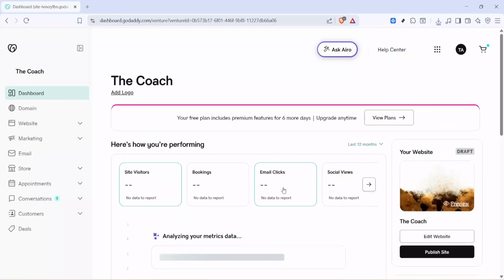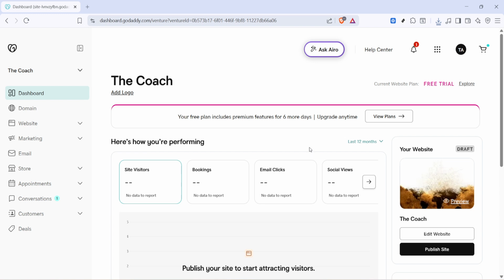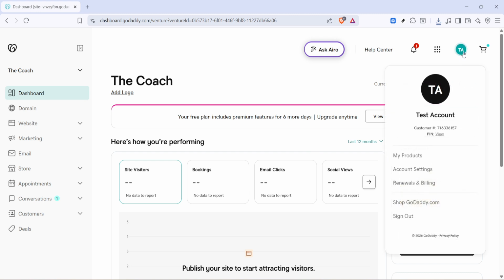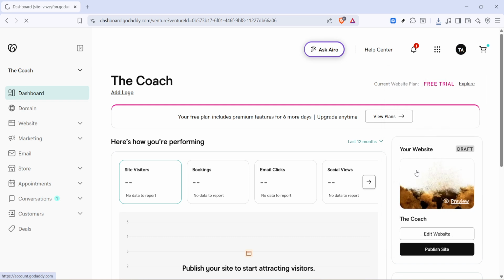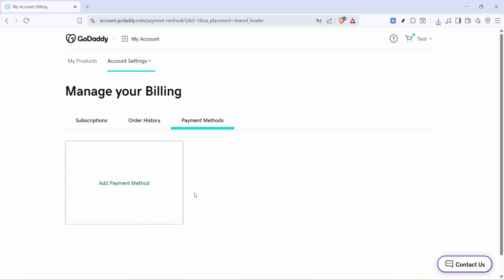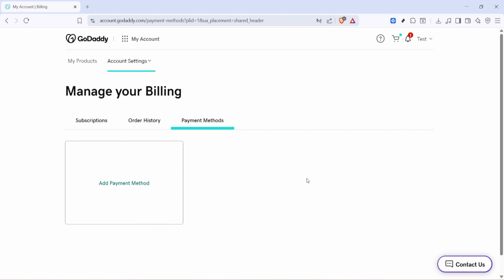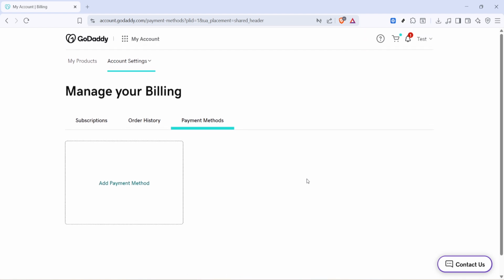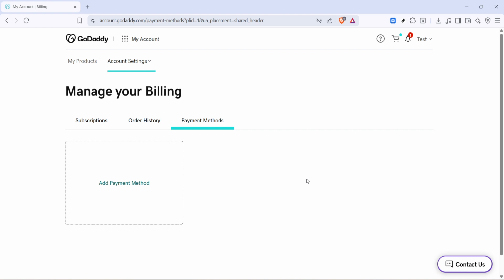How to remove card from GoDaddy (Step By Step 2026)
How to remove card from GoDaddy